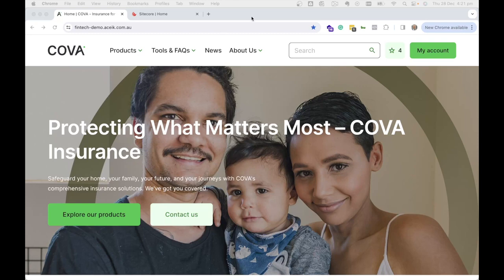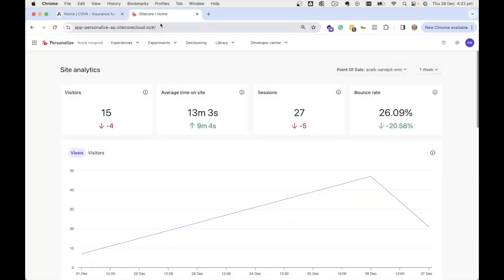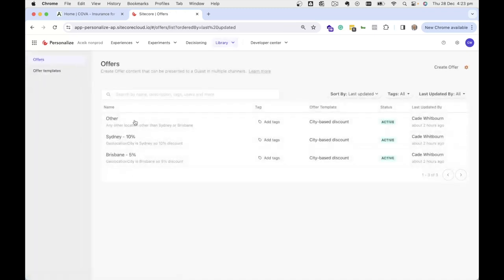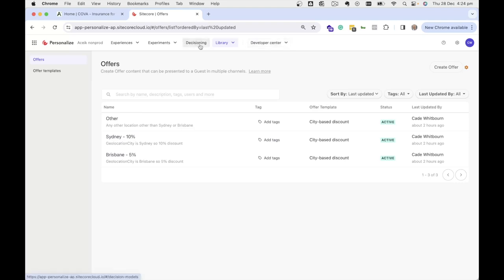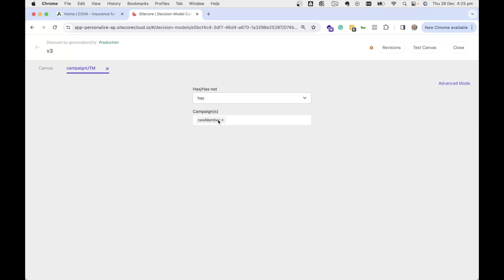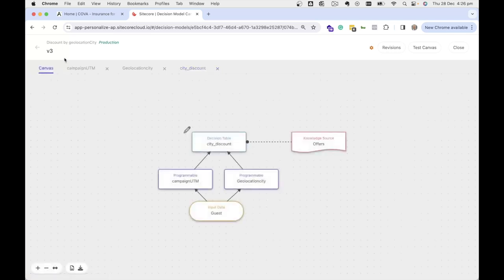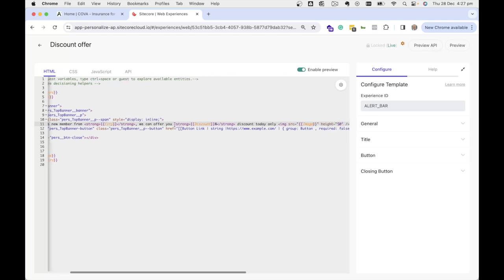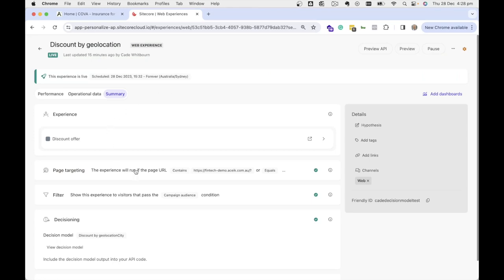Sitecore Personalize using Decision models, Offers and Templates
A walkthrough of building a personalized experience using the Decision model and Offer features of Sitecore Personalize. This walkthrough builds a decision model based on a combination of visitor attributes to return the most relevant Offer for each visitor.